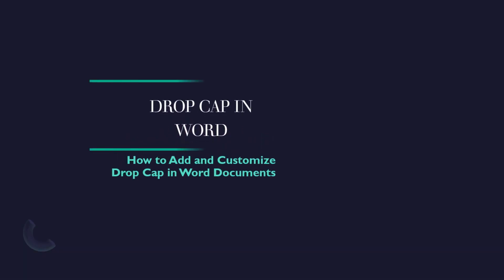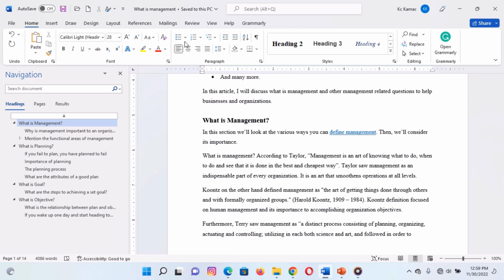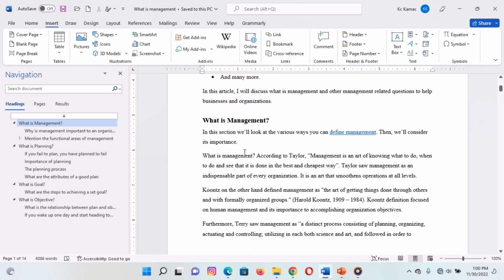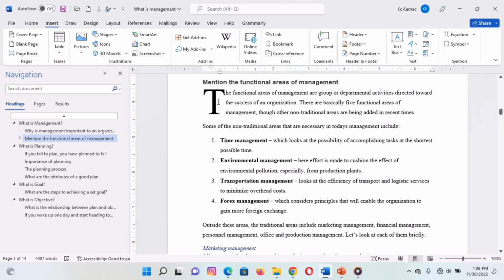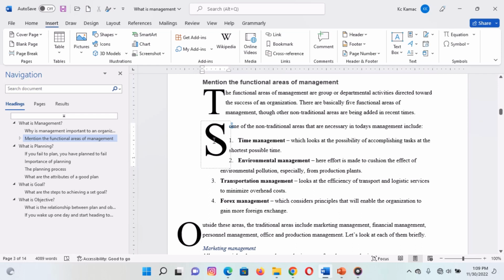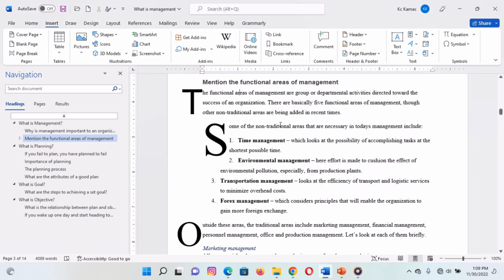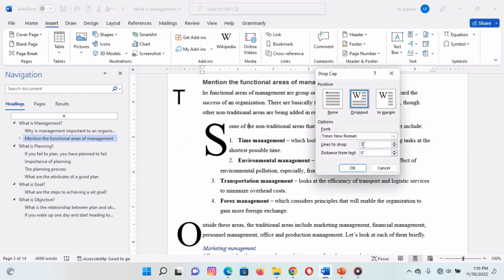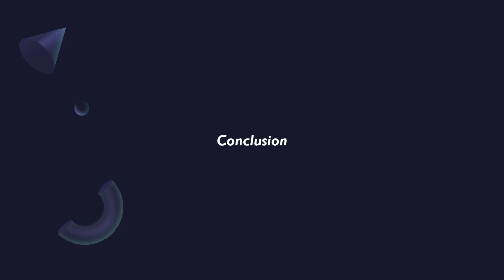Inserting Drop Cap in Word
Drop cap in Word is used to create a boldface letter at the beginning of a paragraph. The letter created spans the first 2 to 3 lines of the paragraph by default to draw readers' attention. A drop cap is often seen in newspapers and magazines where it is used to begin a heading or subheading.
In Microsoft word, there are two drop cap options: dropped and in margin. The dropped option creates a drop cap within the document’s workspace. But the in-margin option creates the drop cap inside the document’s margin, allowing text to flow within the workspace.

Applying a drop cap in a document
To apply a drop cap in a document, follow the following steps:
1. Select the paragraph you want to apply the drop cap on.
2. On the Insert tab, under the Text group, select the Drop Cap icon.
3. From the list that appears, select any of the two options: dropped or in-margin.
4. The selected drop cap option applies automatically to the selected paragraph.

Setting drop cap options
When you apply a drop cap in your document, you have the option of customizing how the dropped text will appear. You can change the font, the number of lines dropped, and the distance from the text. To customize drop cap text, do the following:
1. Select the drop cap text or the paragraph it applies to.
2. On the Insert tab, under the Text group, select the Drop Cap icon.
3. From the list that appears, select Drop Cap Options….